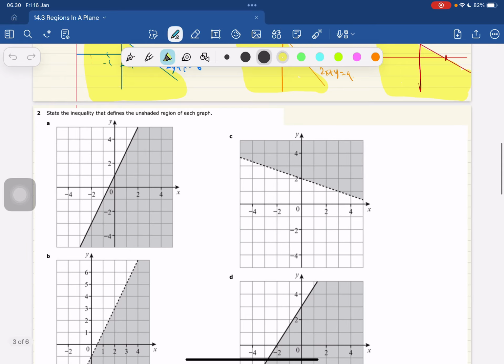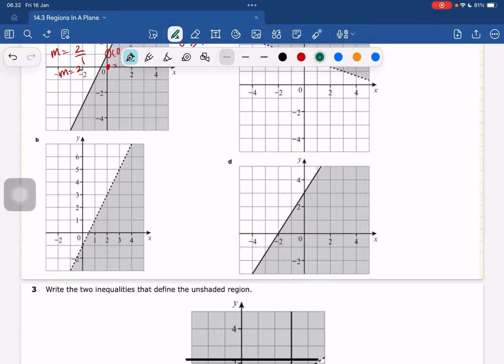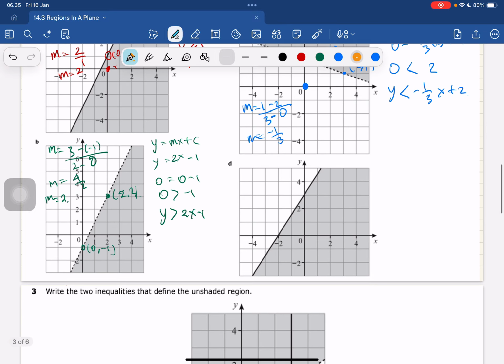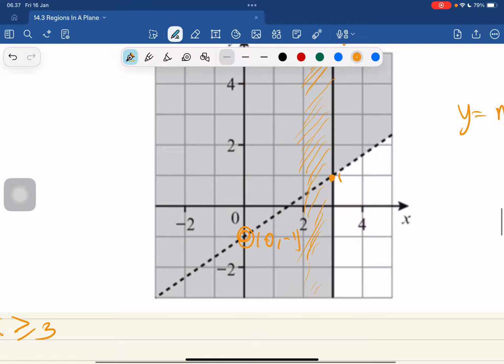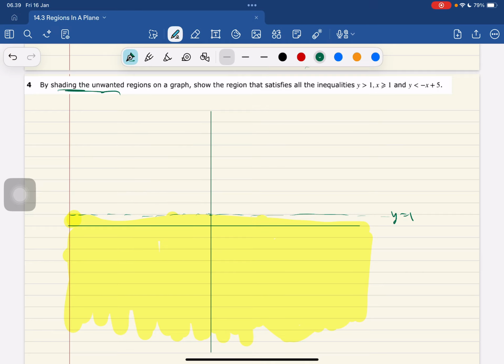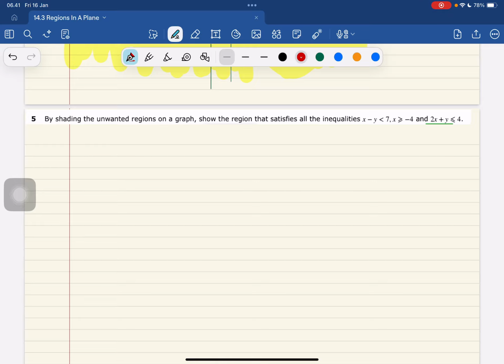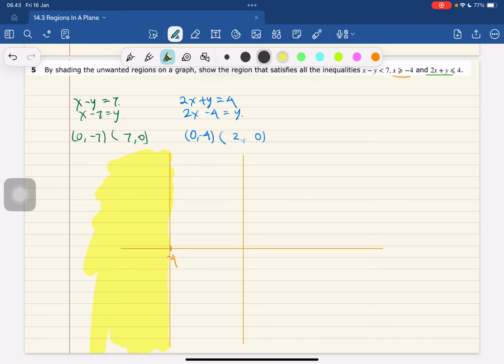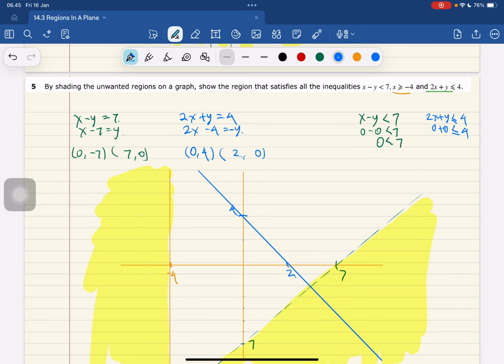IGCSE Mathematics | 14.3 Regions in A Plane (Part II)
🔢 Chapter 14.3 Regions in A Plane